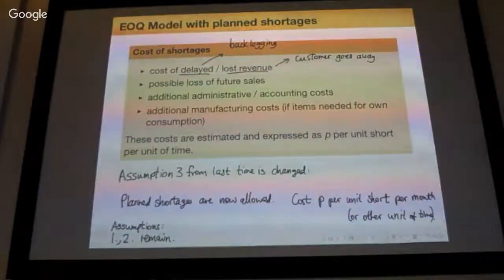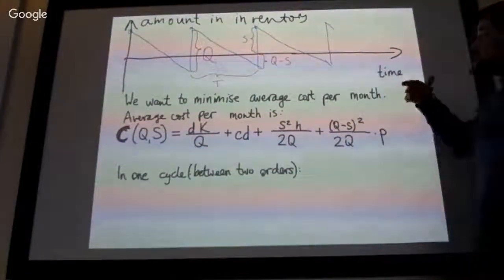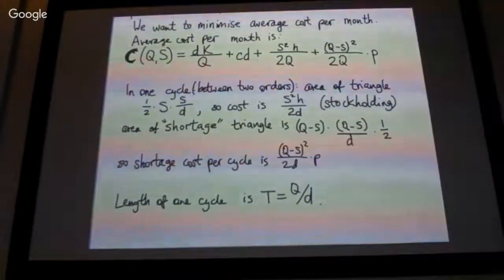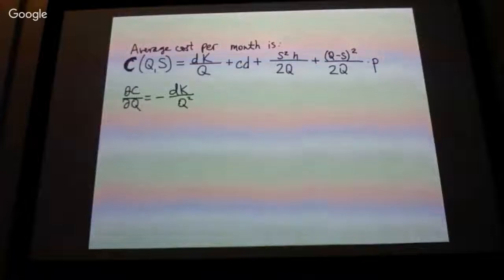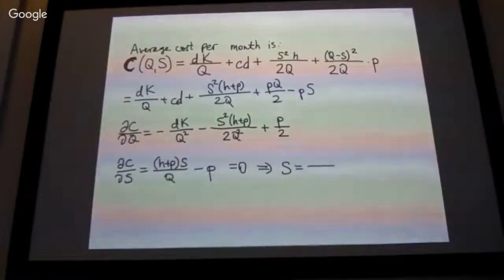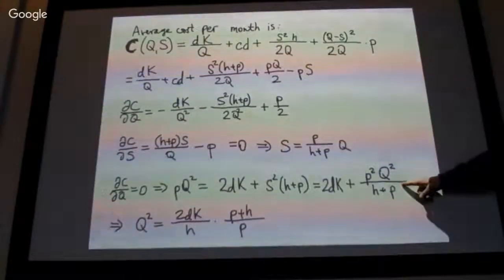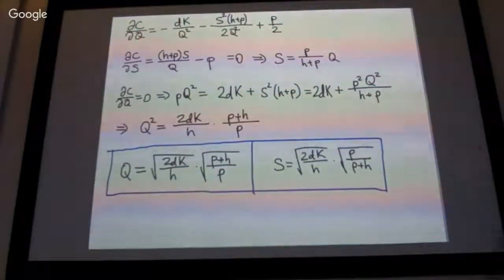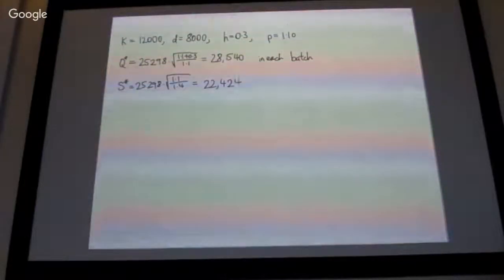AOR Lecture 10: EOQ with planned shortages